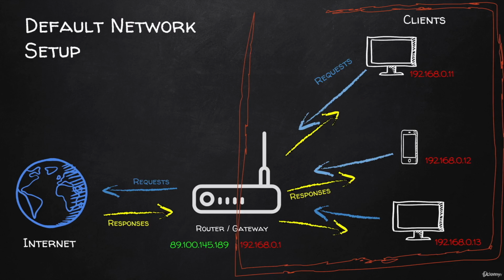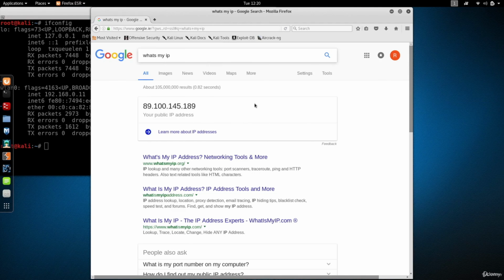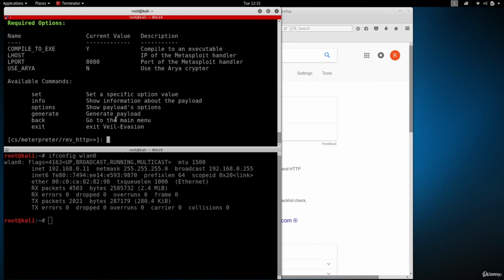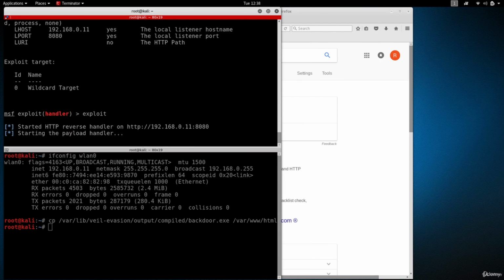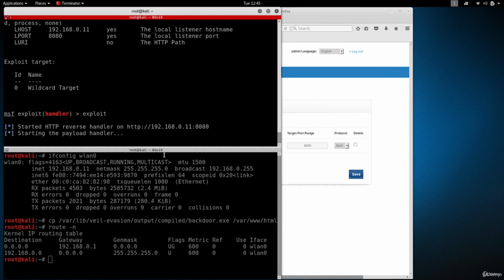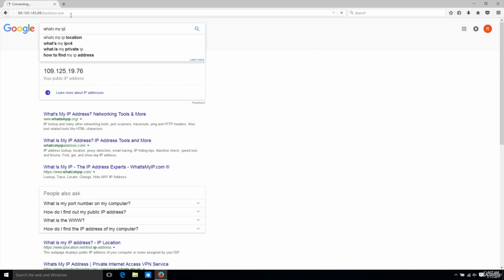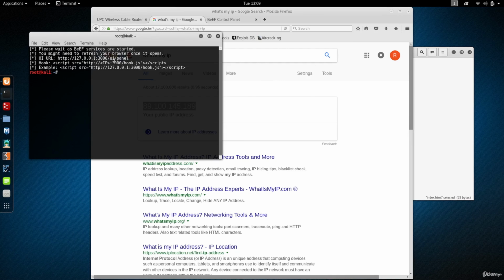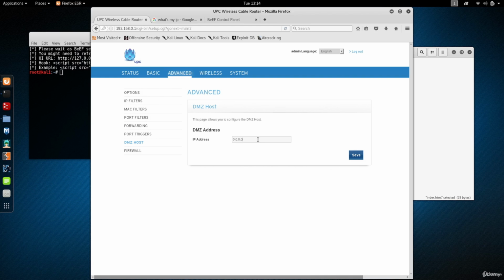17 Gaining Access Hacking Outside The Local Netw